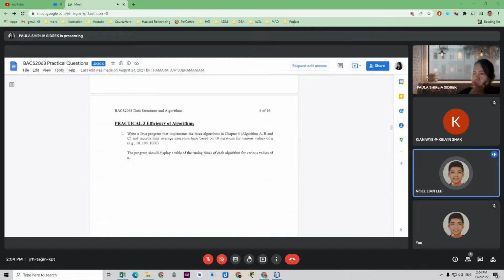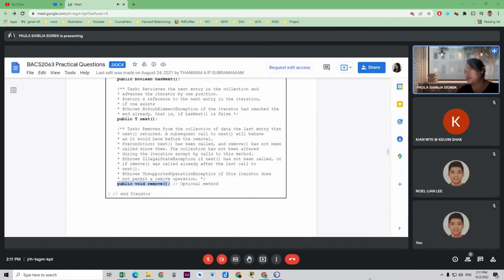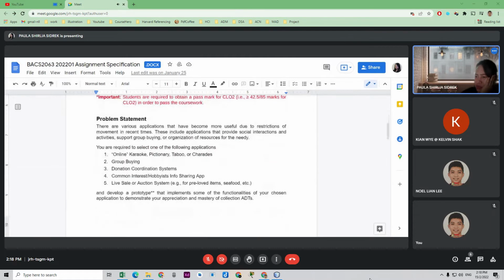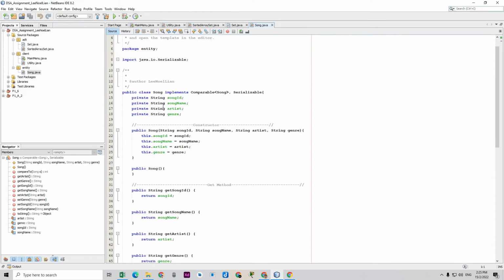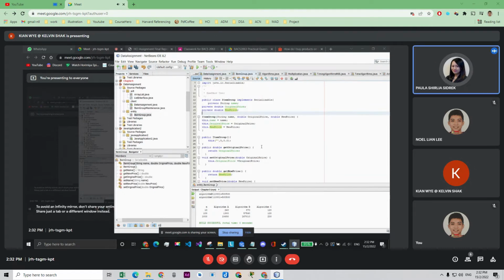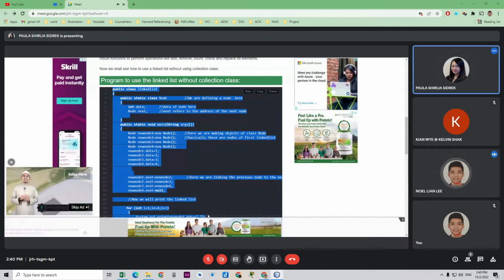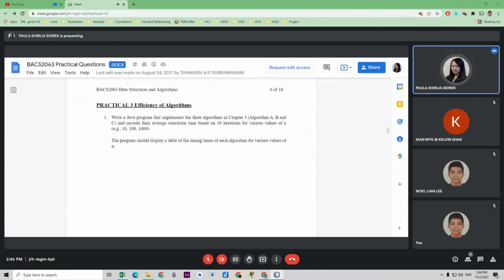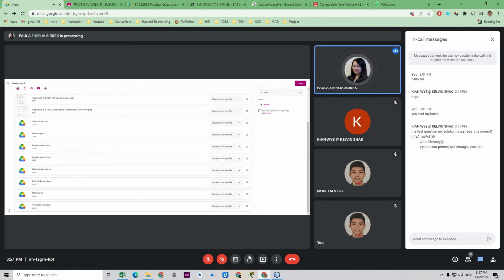DSA Practical Week 5 (15.2.2022)